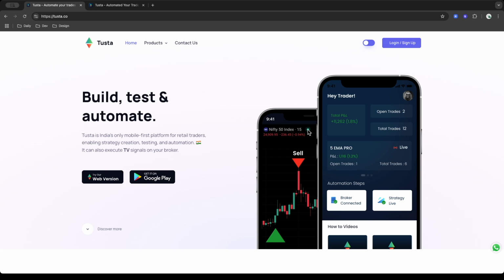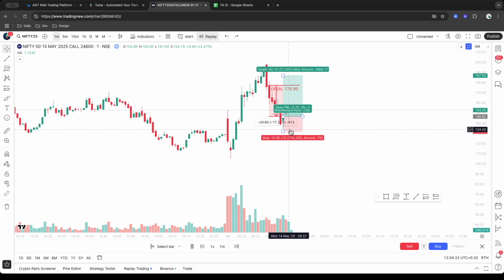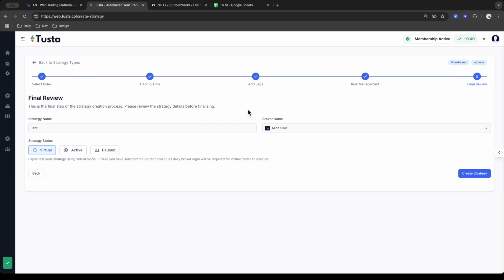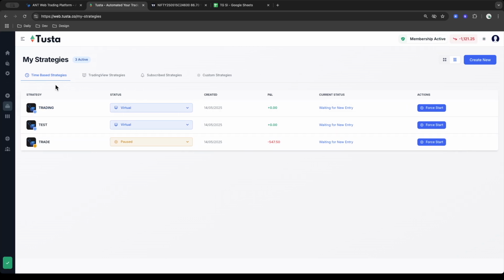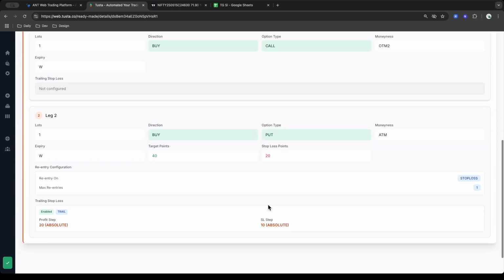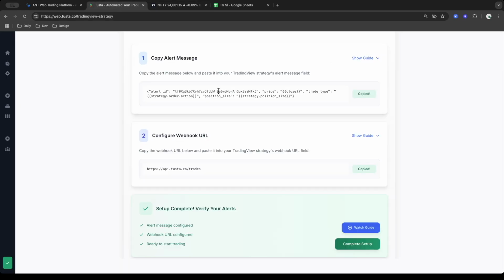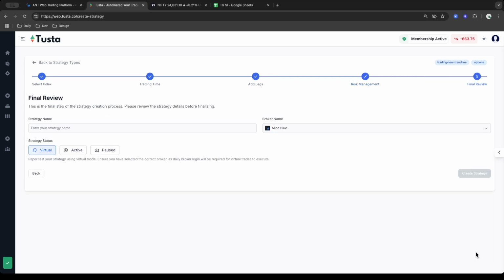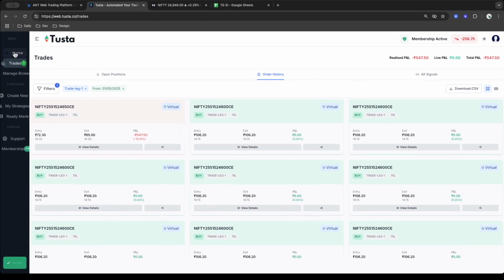Tusta 3.0 Masterclass - Build, Test & Automate.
Tusta is a no-code trading automation platform that lets you build, test, and run powerful trading strategies — without writing a single line of code.

With Tusta, you can create both time-based and price-action-based strategies, and easily backtest or virtually forward-test them to see how they would have performed — all before risking any capital.

You can also automate your TradingView signals in under 10 minutes. Seamlessly connect your TradingView strategies, indicators, and even trendlines to instantly place orders with your preferred Indian stock broker.

Tusta allows you to:

Build custom strategies using a simple visual interface (no coding needed)

Run multiple strategies simultaneously with different brokers

Backtest strategies using historical data

Forward-test in live market conditions without real money

Automate execution directly from TradingView alerts

Optimize your strategies over time with detailed performance analytics

Whether you're an algo trader, a discretionary trader using TradingView, or someone exploring automation for the first time — Tusta is built to simplify and supercharge your trading.

Timestamps:
0:00 – Introduction
0:07 – Creating Tusta Account
0:35 – Free 3-Day Trial
1:26 – Create Time-Based Strategies
3:29 – Time-Based: Target & Stop Loss
5:18 – Time-Based: Simple Momentum
7:27 – Time-Based: Trailing SL Logic
10:50 – Time-Based: Add Legs
11:15 – Time-Based: Max Profit & Loss
12:05 – Time-Based: Final Step
13:00 – Time-Based: Modifications
14:22 – Time-Based: Backtest
17:54 – Real-Time Execution
18:55 – Force Start
19:44 – Trades Section
24:05 – Ready-Made Templates
26:24 – Automate TradingView Strategy
32:30 – Automate TradingView Indicator
36:37 – Automate TradingView Trendline
42:15 – Personalization & Trade History